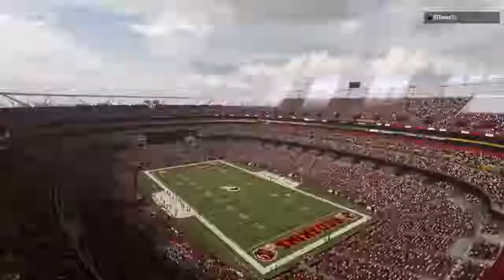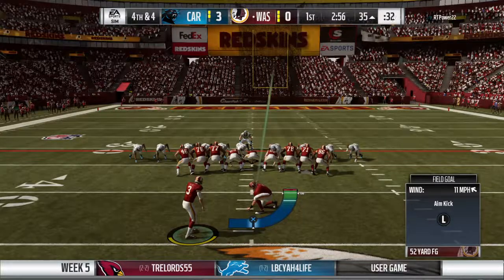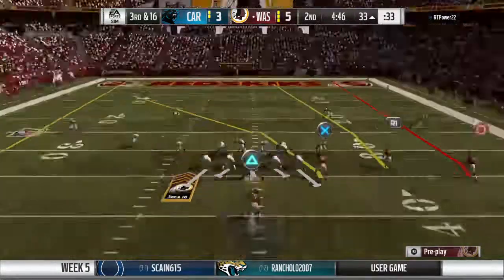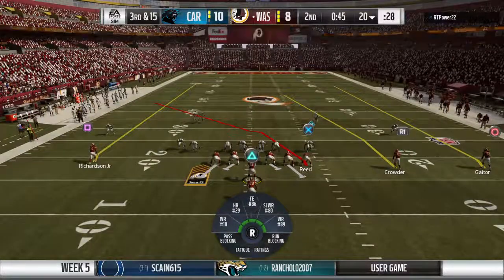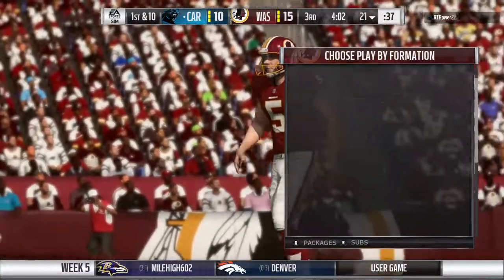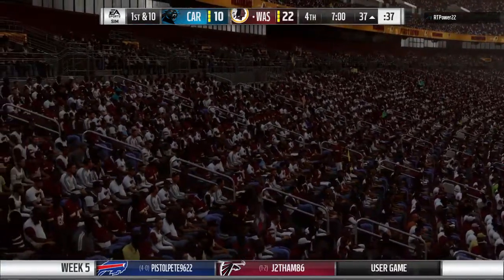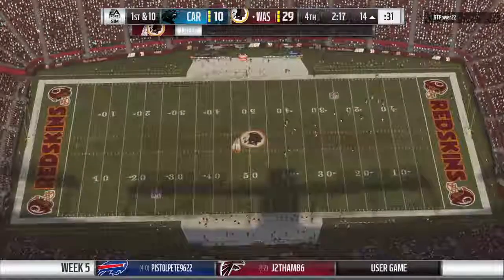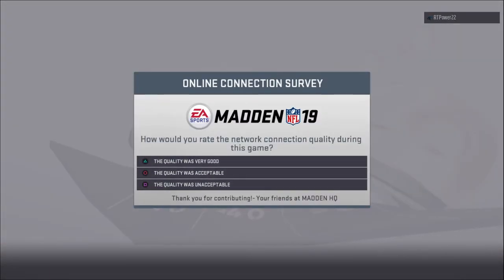MMML VS Roman